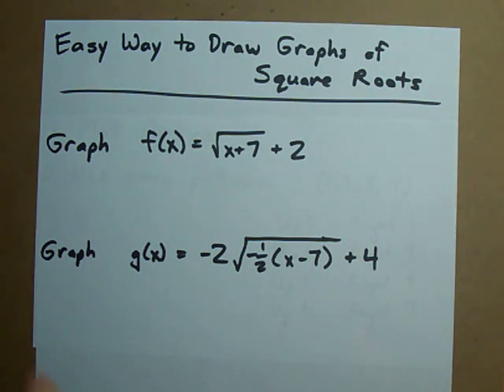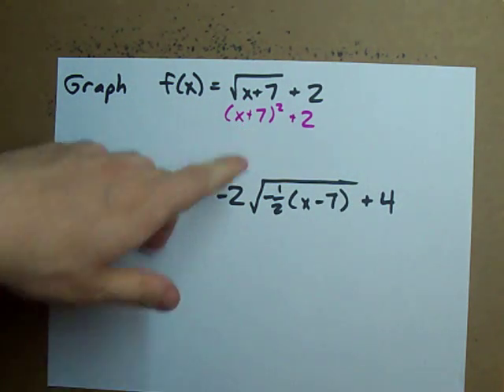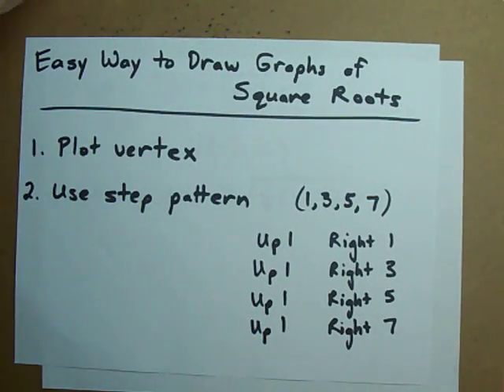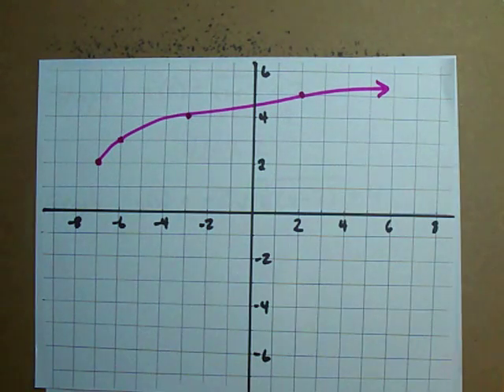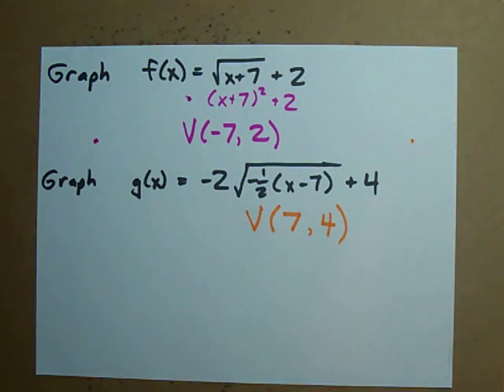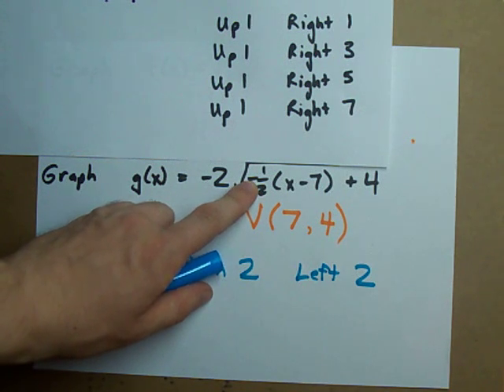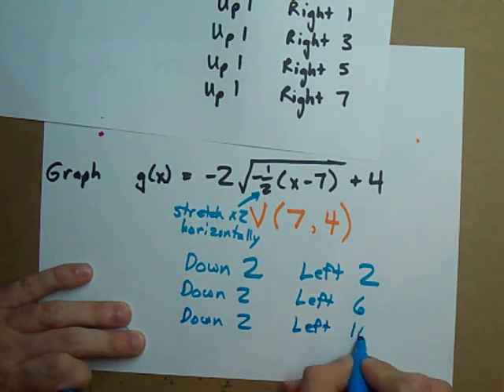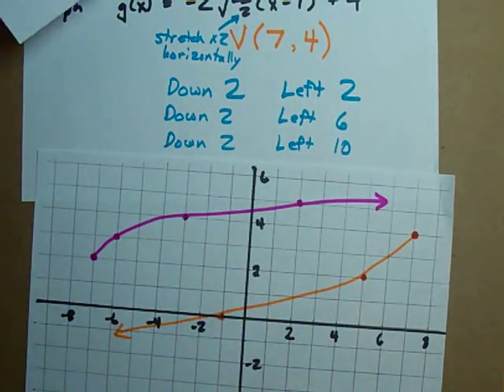How to Graph Square Roots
How to draw the graph of a function that involves a square root